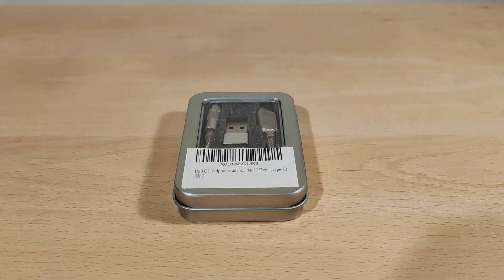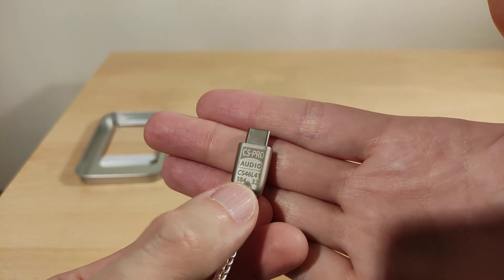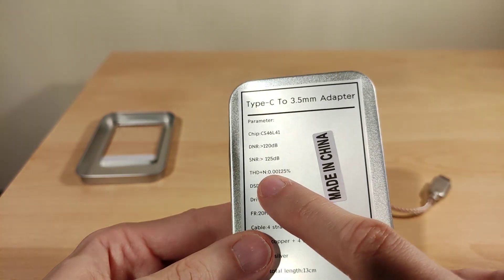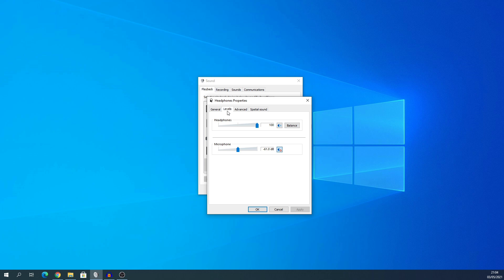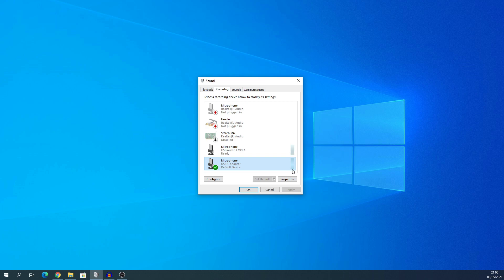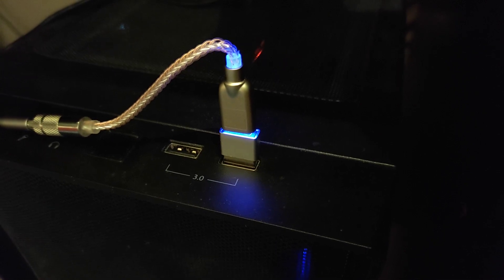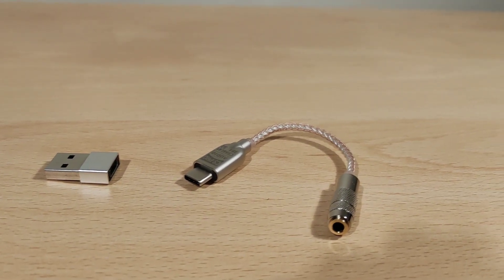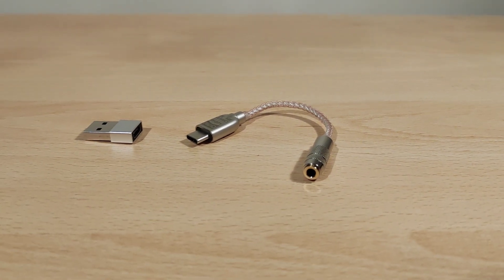CS Pro CS46L41 Type C to 3.5mm Audio Adapter Review - 32Bit 384KHZ With DSD Support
Here is my review of a Type C to 3.5mm audio adapter that uses the Cirrus Logic CS46L41 DAC and performs well.

Amazon UK

Timecodes:
0:00 Introduction
0:38 Unboxing and first look
3:15 Windows 10 settings and usage plus Android usage
6:01 Lights up!
6:47 Conclusion